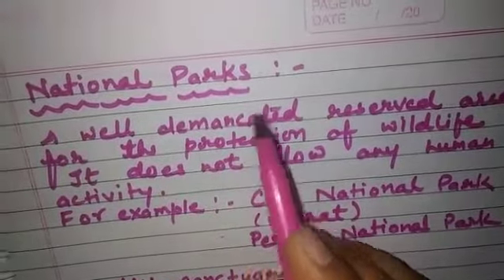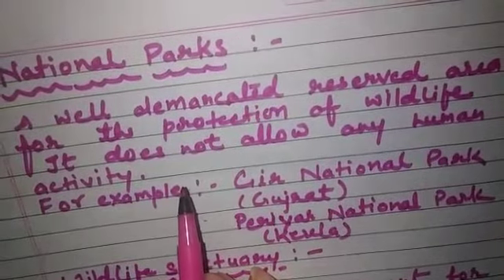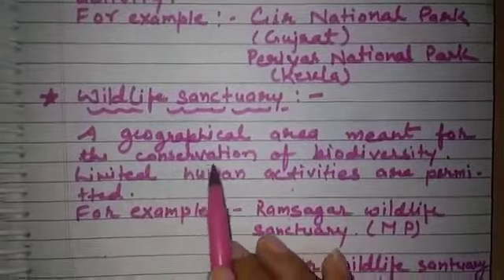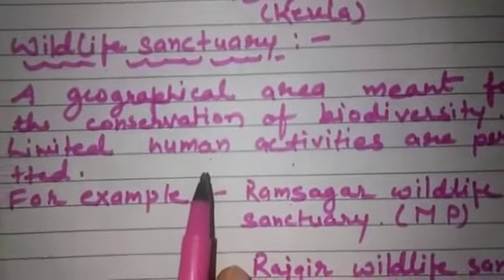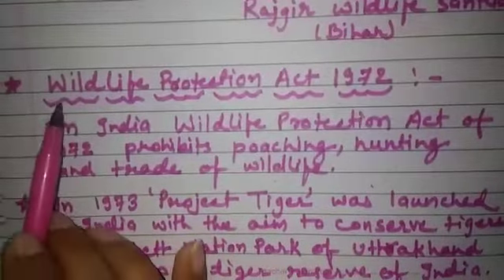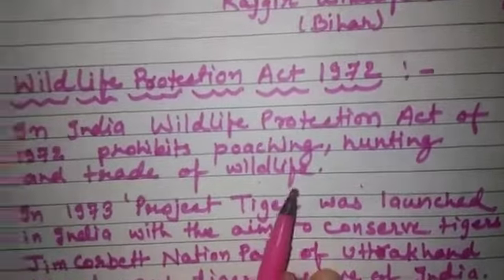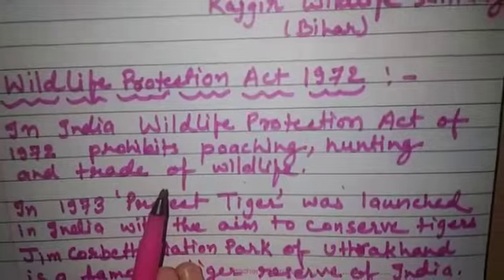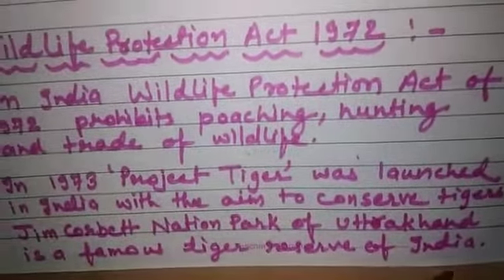ABOUT NATIONAL PARK FOR STD 7 03 APRIL 20 BY RASHMI TRIPHATI